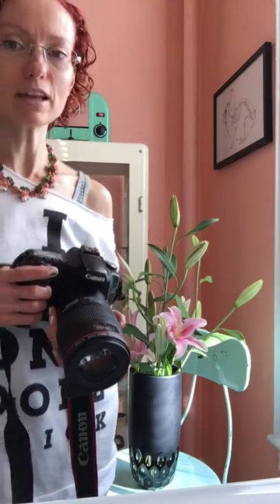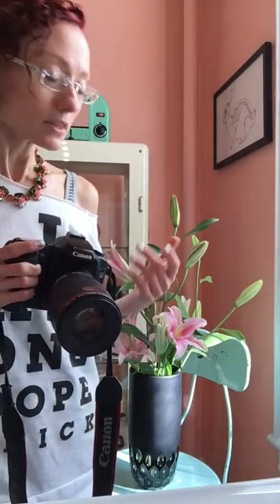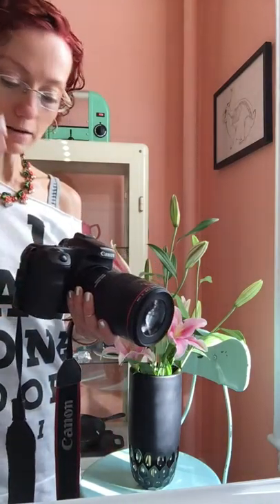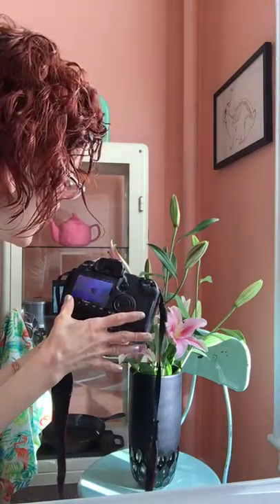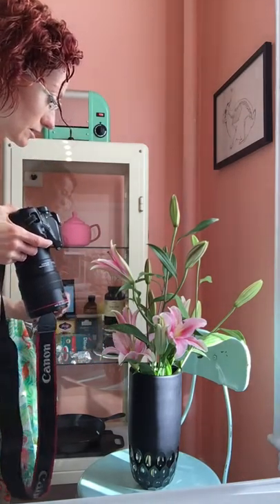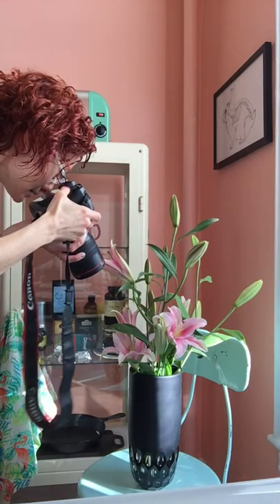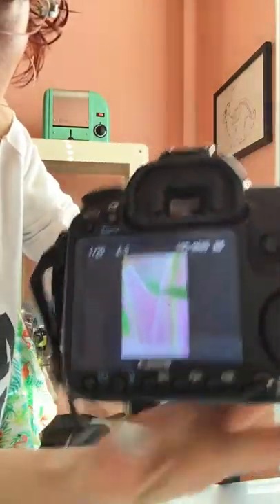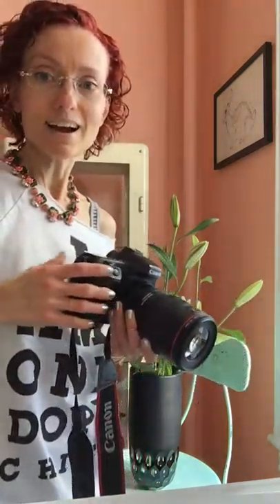How to use your macro lens to compose abstract photographic images